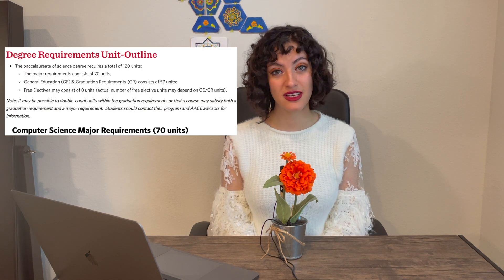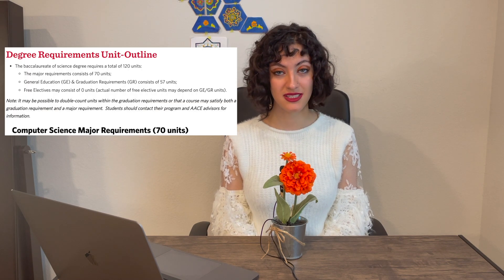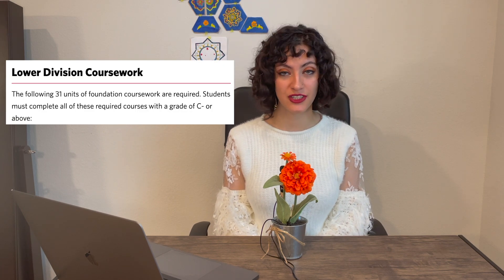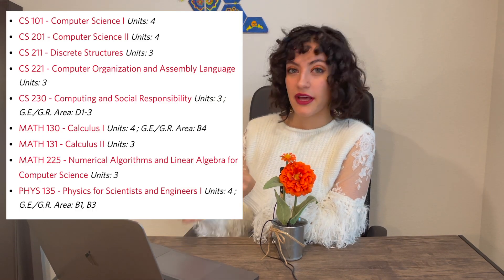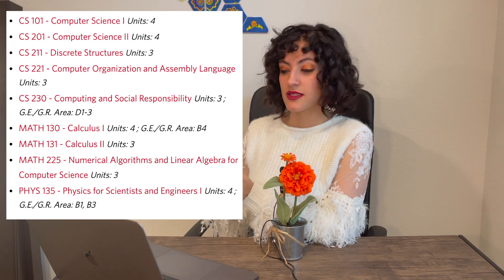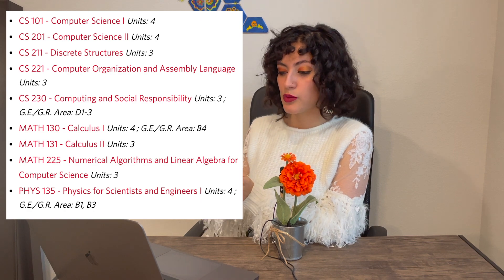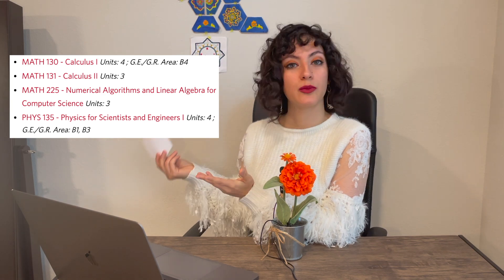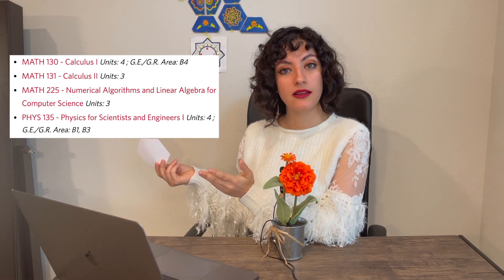Lower Division Computer Science Classes @ CSU East Bay